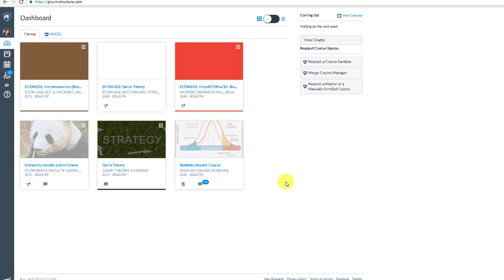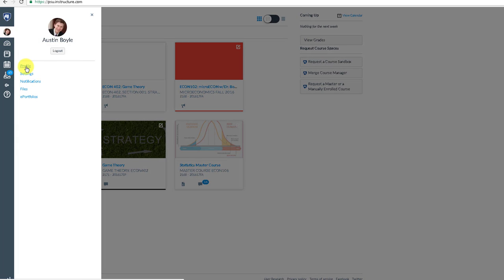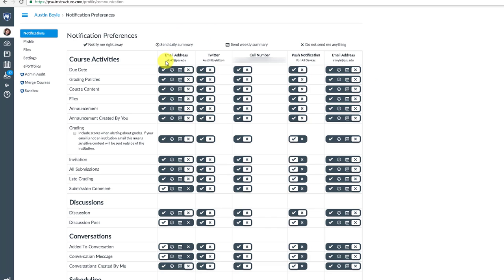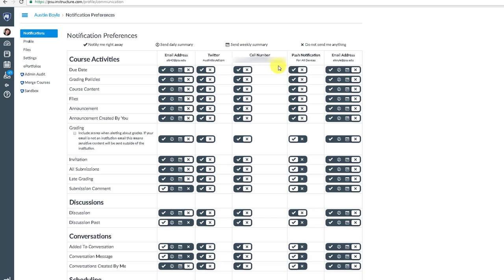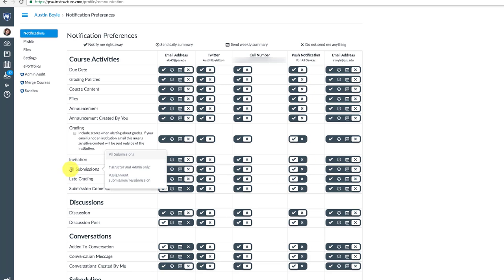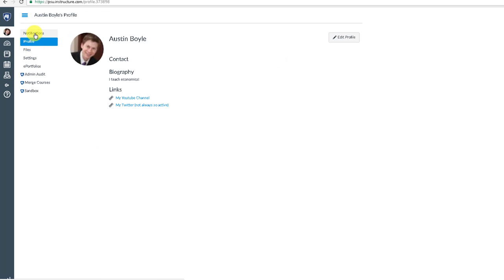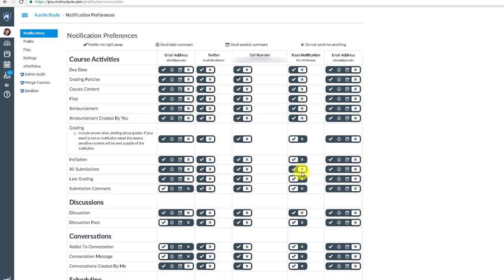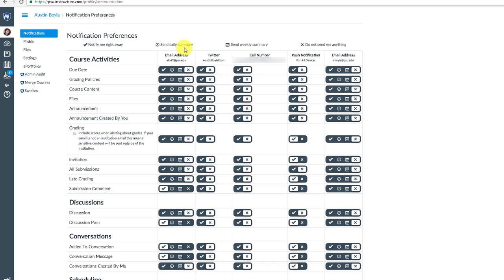Setting Up Notifications in Canvas